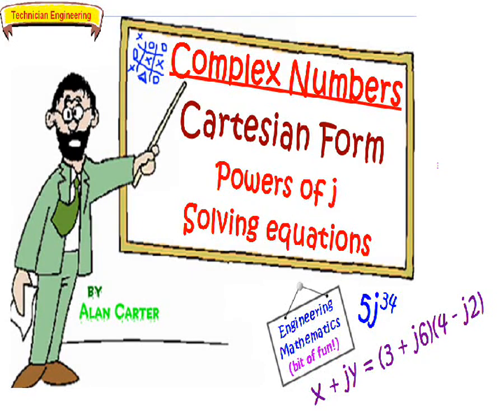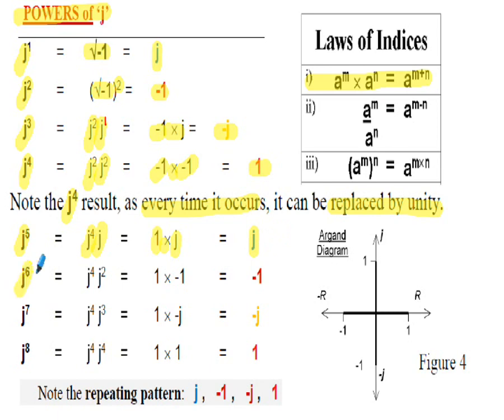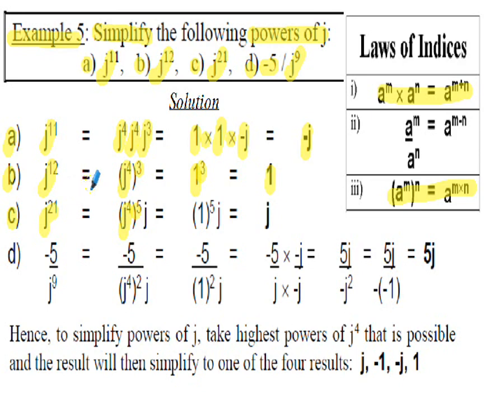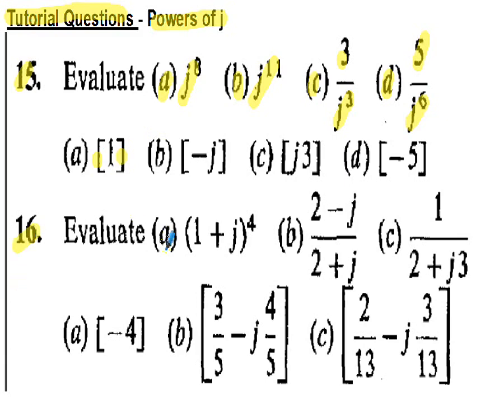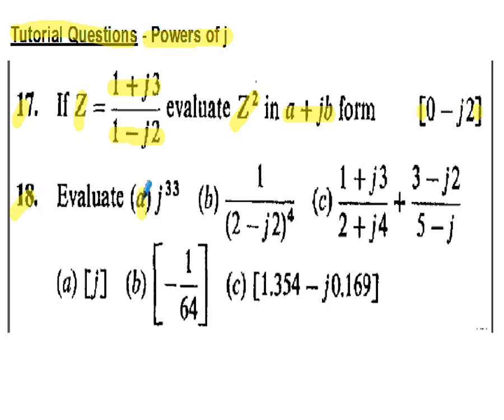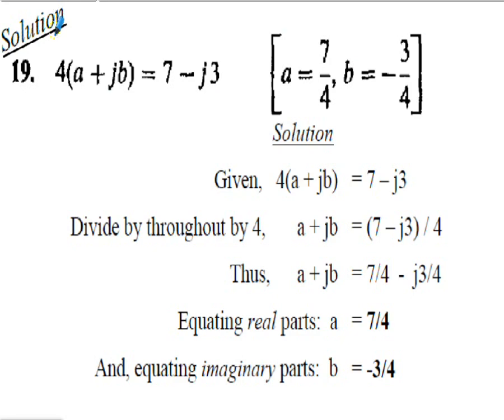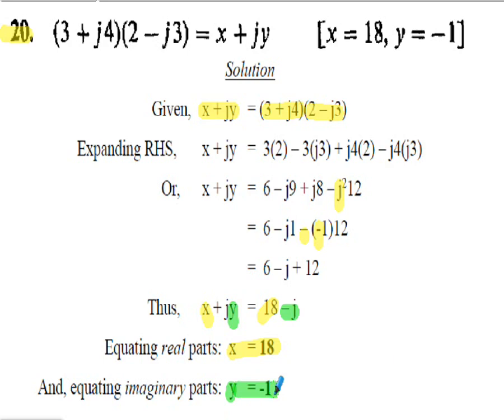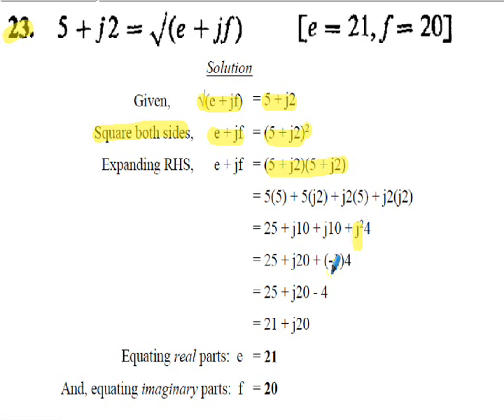ComplexNumbers Cartesian Form Powers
Lecture reviews complex numbers raised to powers.  Note: this lecture builds on the 'Cartesian form of complex numbers' lecture.